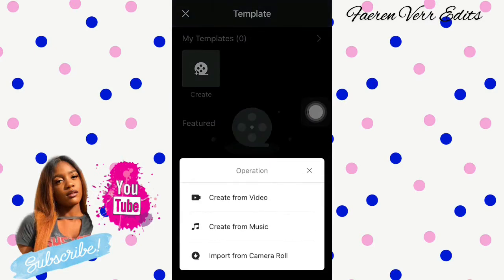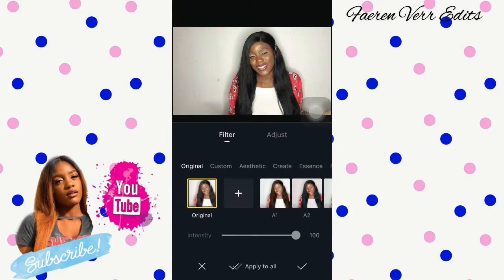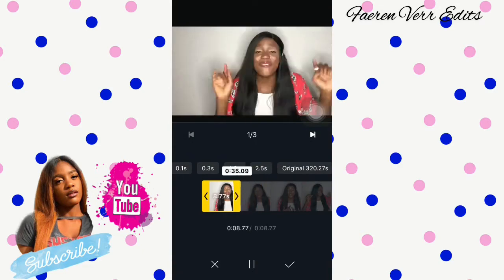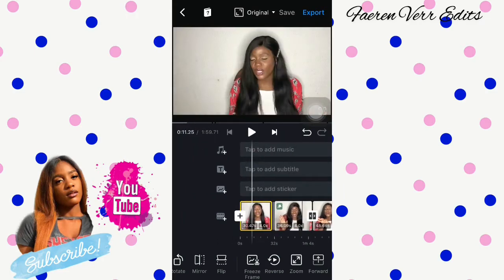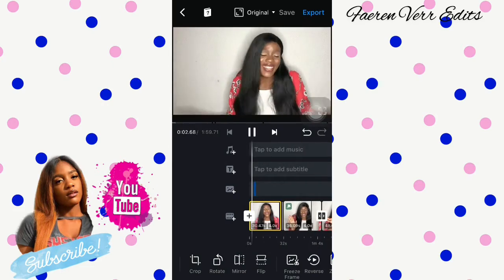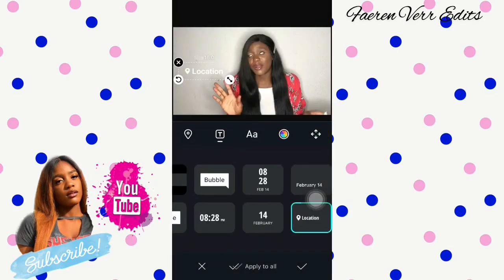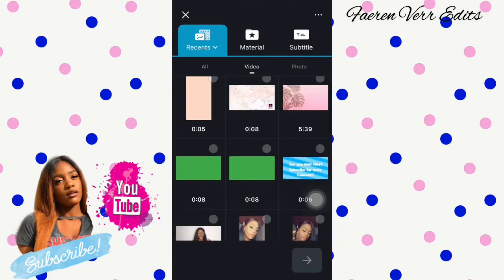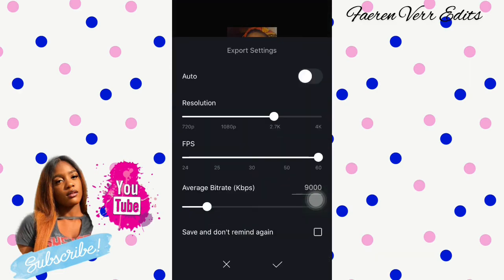Best FREE video editor for mobile phone 2020 (**Tiktok viral**) NO watermark || VN video editor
2020 FREE Mobile Video Editing for mobile phones!

in this tutorial i will show you how to use VN and i will give you are brief run down of the features of the app. VN is still developing some features so feel free to stick around as we unravel these features together.

Absolutely NO WATERMARKS and no payments whatsoever!
VN has an interactive and friendly interface yet is a very  powerful tool to make your  video editing better.

John 3:16
JESUS SAVES!

tiktok viral,
2020,
video editing software,
free,
tik tok shake effect/ slowmo for andriod and ios,
akash kahar,
tik tok slow mo app,
zoom effect,
vn video editor app,
vn video editor maker vlognow,
vn video editor for ios,
vn video editor app for andriod,
tiktok happy birthday,
tutorial edit happy birthday

x